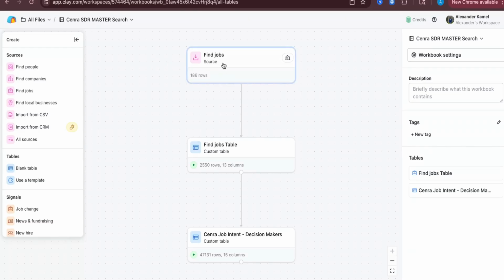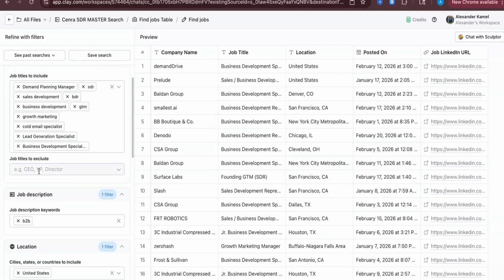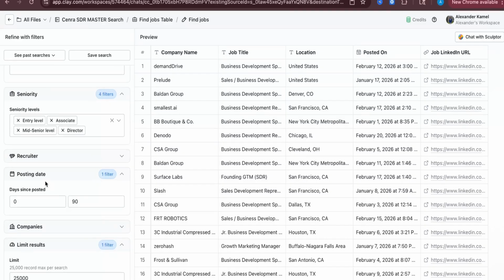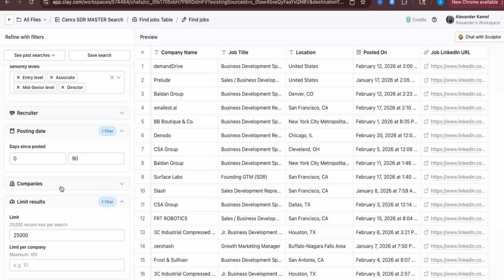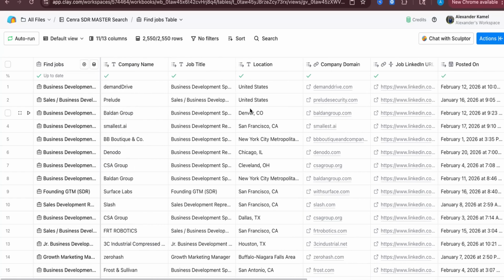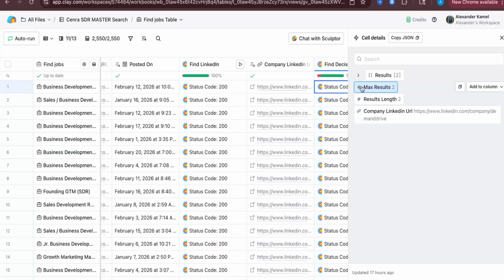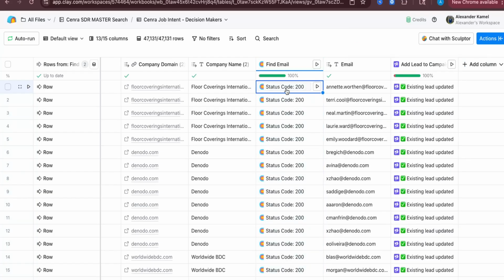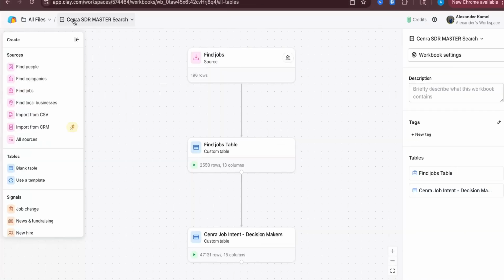Companies Hiring = Companies Ready to Buy. Here's My Clay Workflow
Most people waste time emailing companies that don't need their service. The smart move? Find companies actively hiring for roles you can replace or support.

In this video I show you exactly how to use Clay and LinkedIn Jobs to find companies with real buyer intent — they're hiring which means they NEED what you sell.

📌 TIMESTAMPS:
00:00 Introduction: Boosting Outreach with LinkedIn Scraping
00:28 Finding Relevant Job Posts for Lead Generation
00:48 Filtering Job Posts by Role, Location, and Employment Type
01:45 Maximizing Lead Quality with Active Job Postings
02:42 Using Evergreen Campaigns for Continuous Lead Flow
03:39 Enriching Contact Data and Managing Results
04:24 Finding Decision Makers and Company LinkedIn Pages
05:18 Separating Decision Makers into Individual Rows
05:46 Automating Campaigns with APIs and Data Enrichment
06:43 Final Tips and Resources for Running a Lead Gen Agency

🔥 WHAT YOU'LL LEARN:
✅ How to scrape LinkedIn jobs using Clay
✅ How to find decision makers with BlitzAPI
✅ Why companies hiring = companies needing your service
✅ How to build an evergreen campaign that never gets old
✅ How to get 3,600+ hot leads from one search
This is the ultimate buyer intent signal for lead generation agencies. If they're hiring for SDRs, BDRs, or growth roles — they need leads.